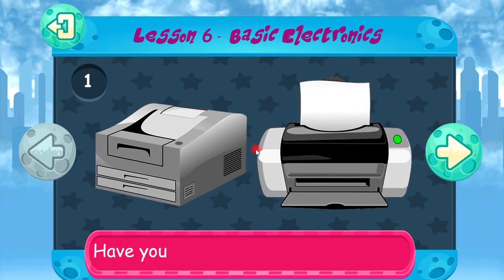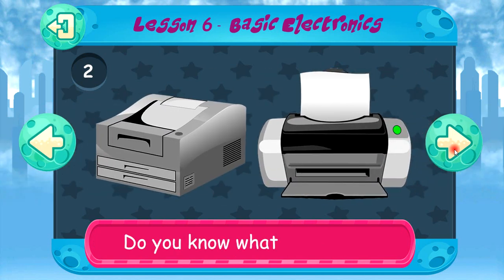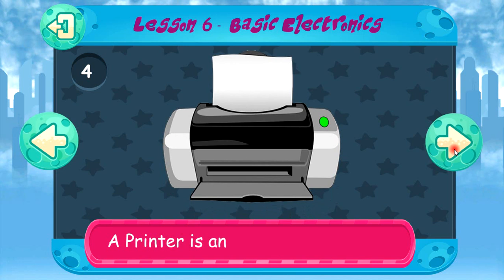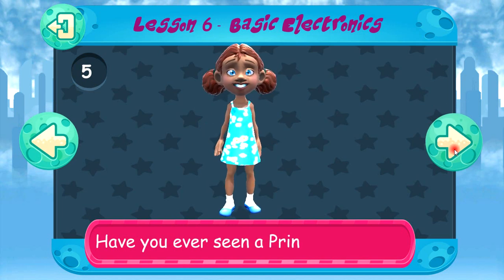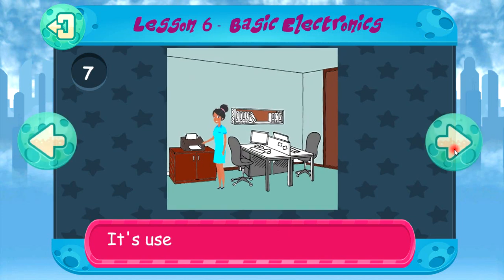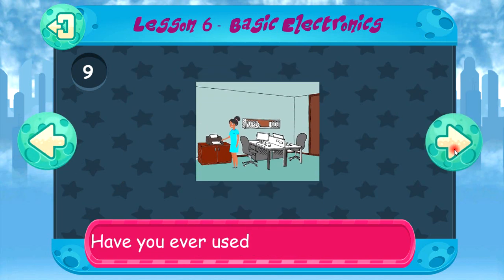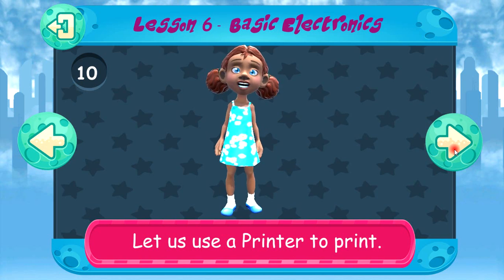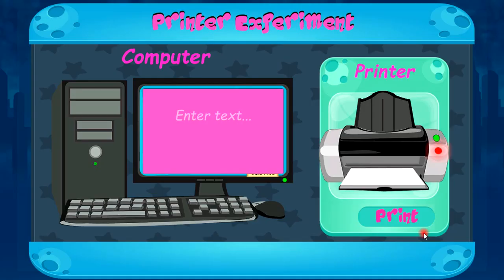Video 20 01 30 14 55 40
VLab Basic Electronics teaches your child how to use a Printer.

VLab - Where Science is fun and practical